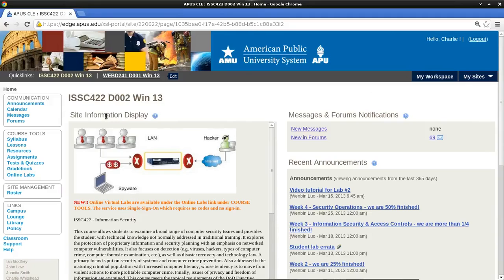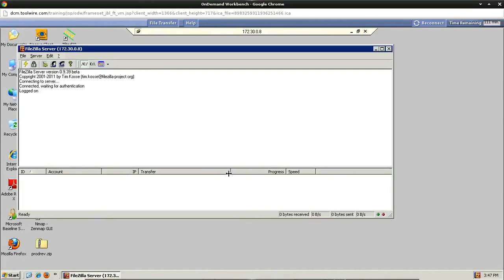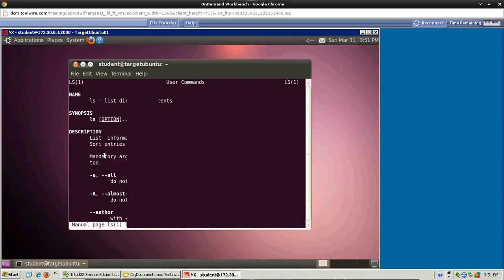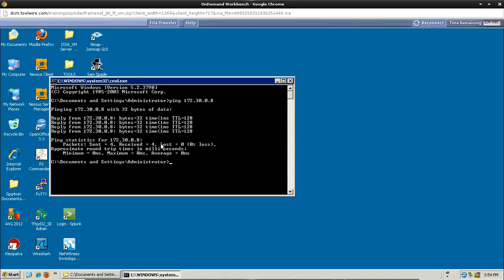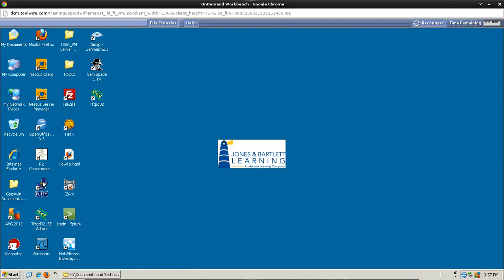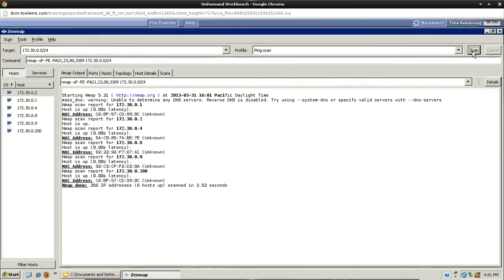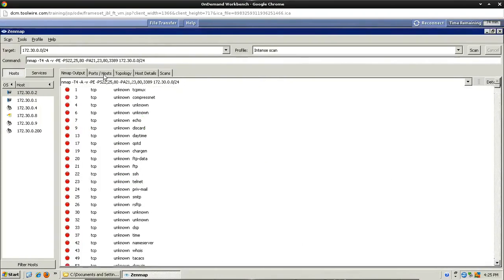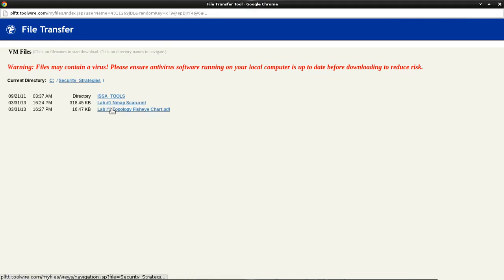ISSC-422 Lab1 Tutorial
ISSC-422 Lab1 Tutorial: In this lab, we familiarize ourselves with the tools we will be using throughout the course.